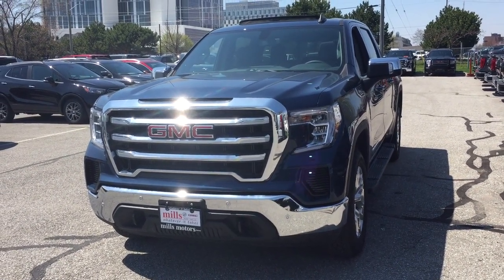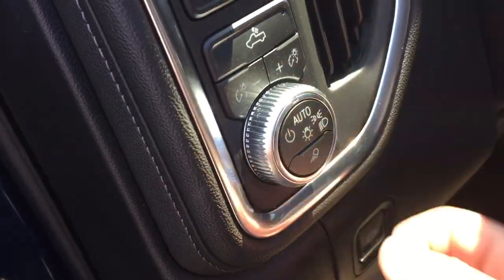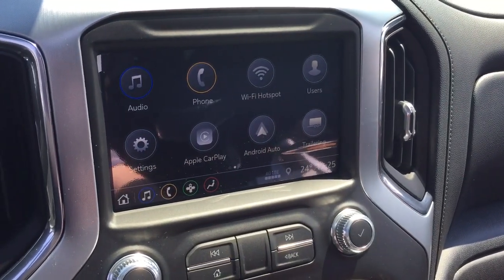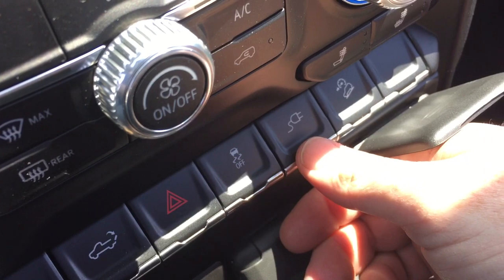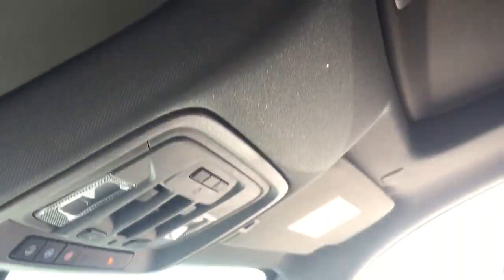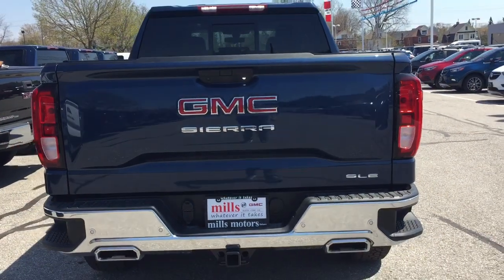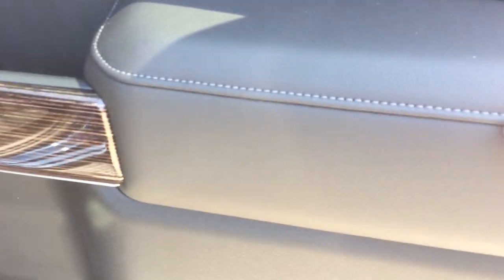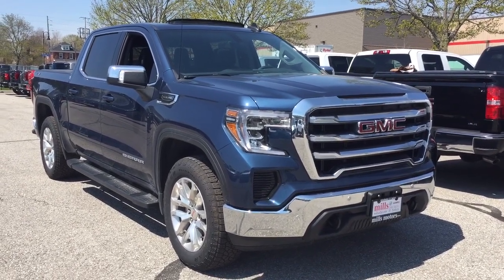2019 GMC Sierra 1500 Crew Cab SLE X31 Off Road Sunroof Parking Sensors Blue Oshawa ON Stock #190725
This is a Pacific Blue Metallic 2019 GMC Sierra 1500 4WD Crew Cab SLE Review Oshawa null - Mills Motors Buick with Automatic transmission Pacific Blue Metallic color and Jet Black interior color. (Uploaded by DataDriver).
Oshawa Ontario
L1H 7L3